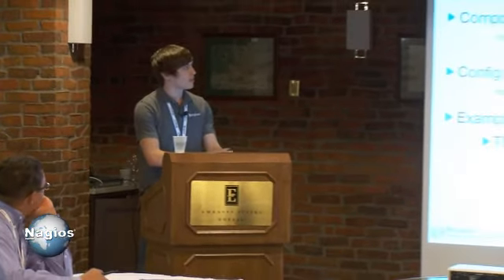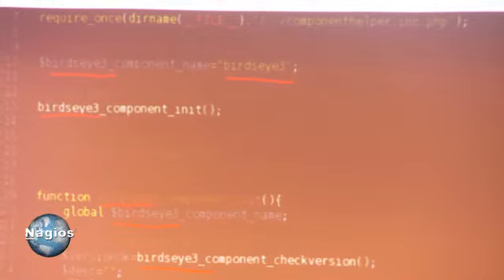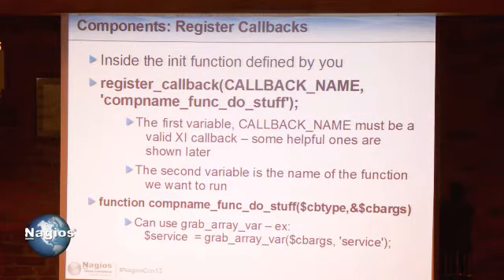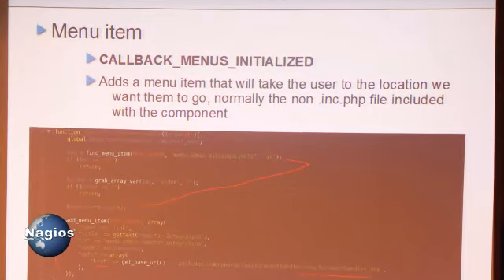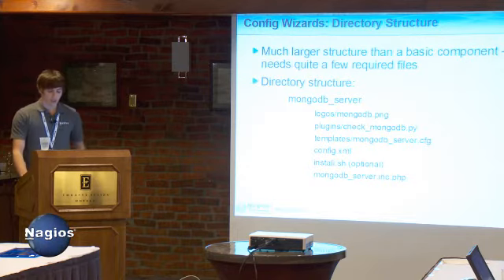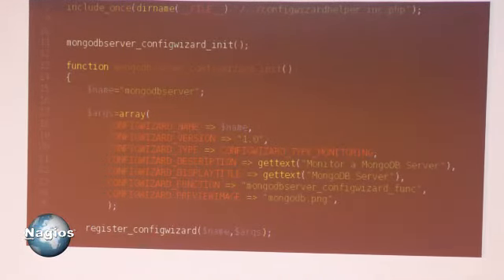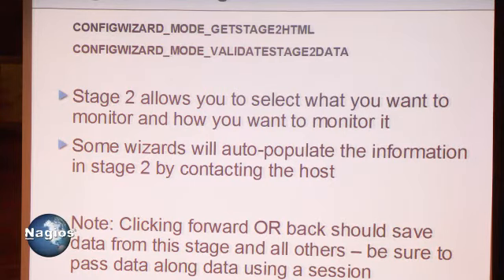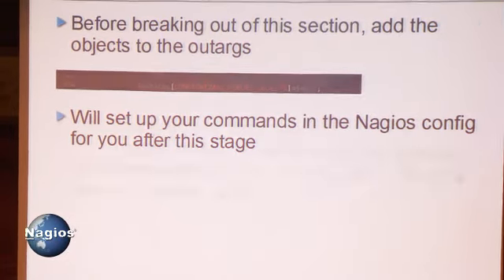Jake Omann - Developing Nagios XI Components and Wizards - Nagios World Conference 2013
Jake Omann’s presentation – “Developing Nagios XI Components and Wizards” at the Nagios World Conference 2013.

This presentation will demonstrate how you can easily build components and wizards to customize and enhance the capabilities of your Nagios XI monitoring instance.